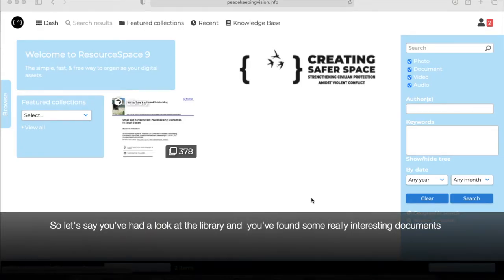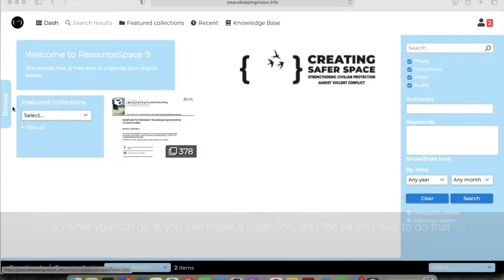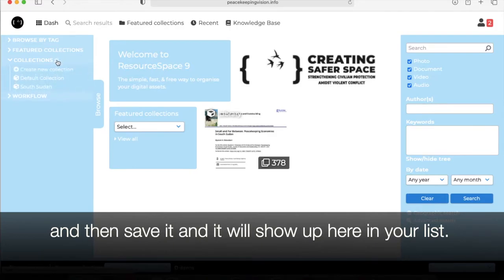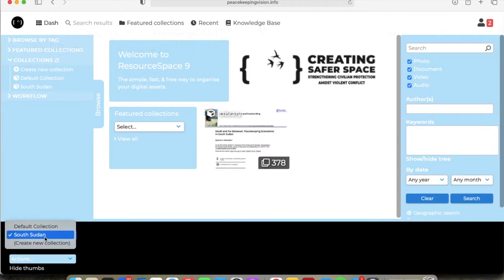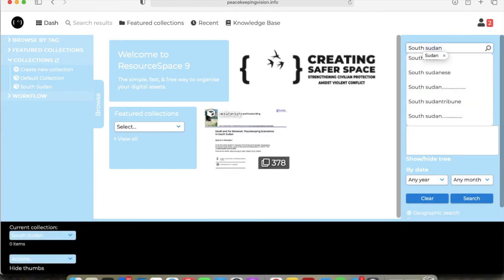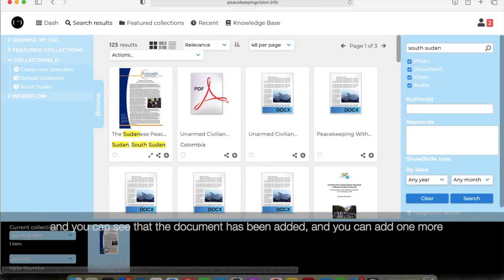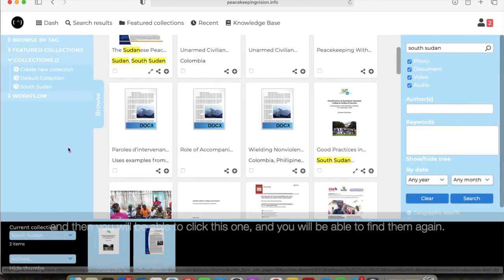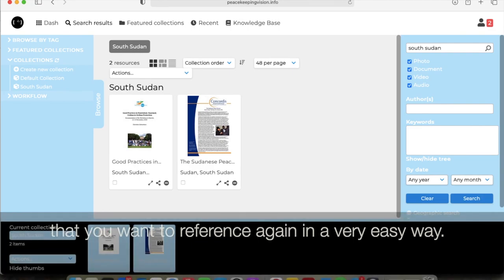3. Collections in the Creating Safer Space Research Database.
This video tutorial demonstrates how to create and access the collections function in the AHRC-GCRF Network Plus Creating  Safer Space literature database.

Este video tutorial muestra cómo crear y acceder a la función de colecciones en la database de AHRC-GCRF Network Plus Creating  Safer Space.

Para ver los subtítulos en español, por favor haga clic "CC", haga clic en el icono "Configuración", clic en "Subtítulos / CC", clic en "Traducción automática" y elija Español.